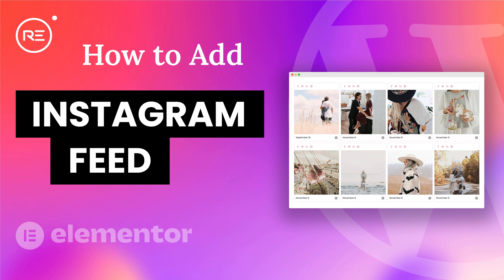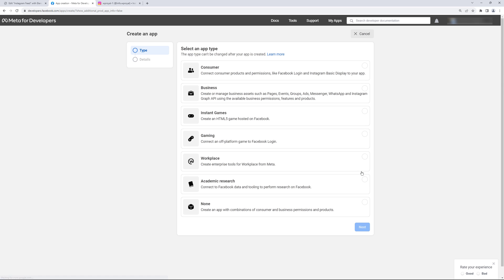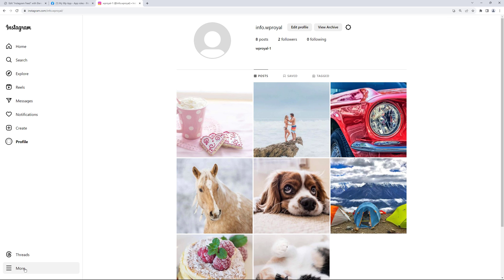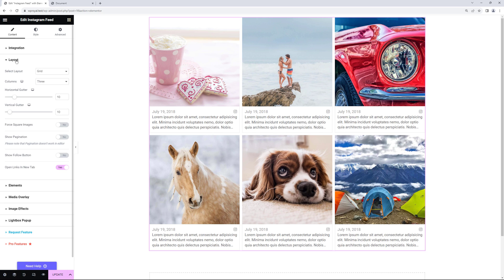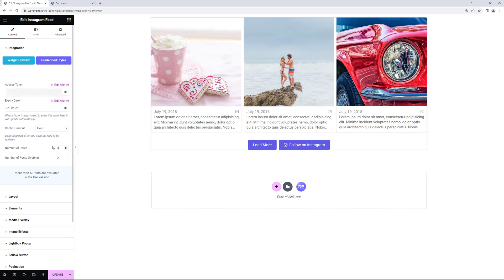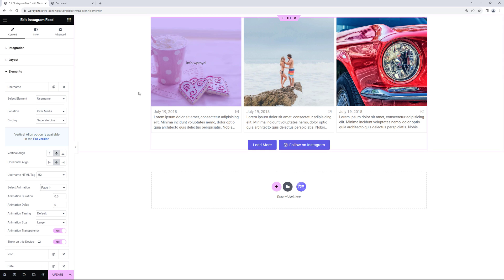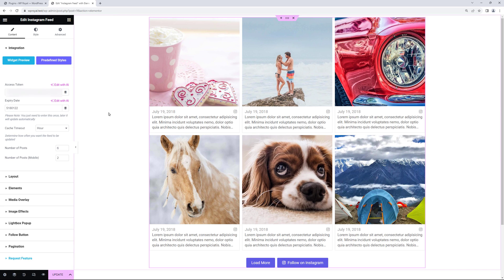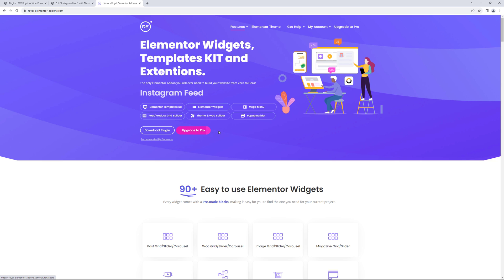Elementor Instagram Feed Widget - Royal Elementor Addons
Timecodes:
00:00 - Intro
00:02 - Widget Preview
00:46 - Adding Instagram Widget
00:58 - Authorize Instagram Account
03:57 - Instagram Slider
04:18 - Full-Width Layout
04:38 - List Style Layout
05:05 - Pagination & Follow Button
05:49 - Add, Remove & Rearrange Elements
06:48 - Media Overlay Overview
07:01 - Enable Lightbox
07:26 - Image Effects
07:44 - PRO Settings Overview